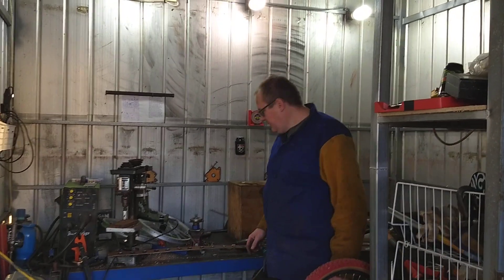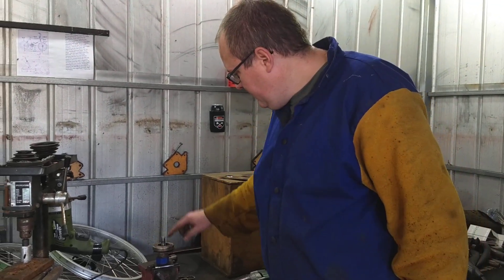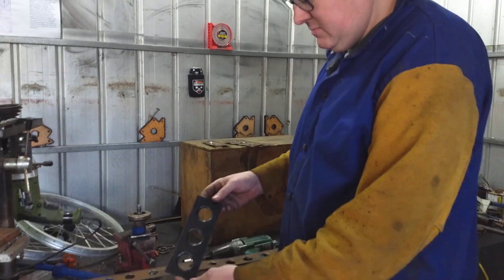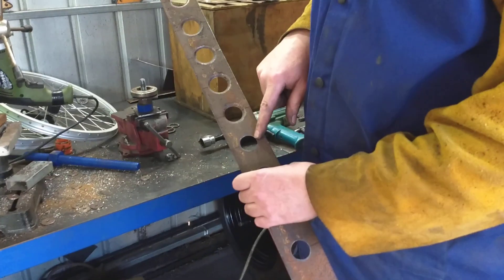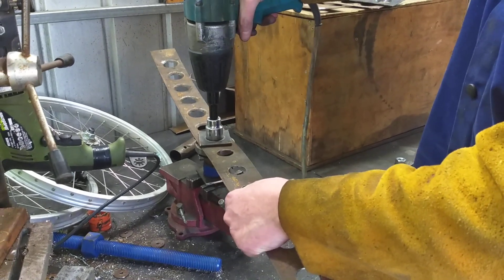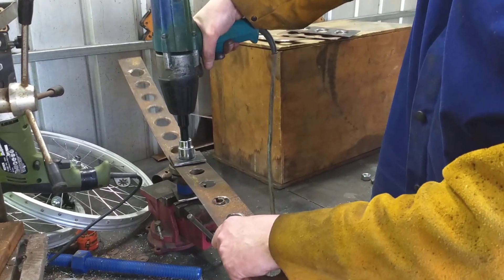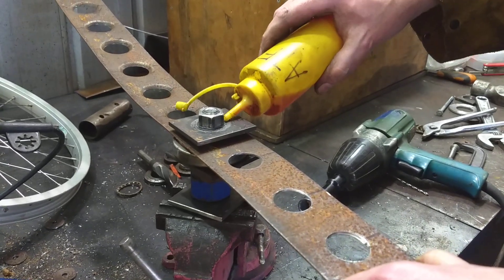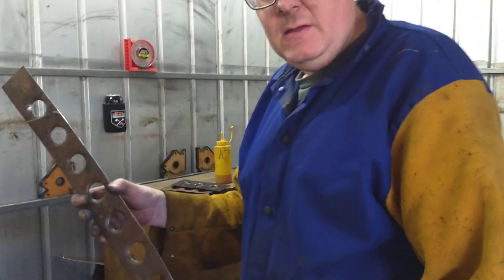DIY Dimple Die tooling for steel.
Wanted dimple Die holes on my latest project, so after watching some other YouTube videos, most of which required a press of some sort, built up my own little 1.1/8" dimple Die tool.

I learnt pretty quick that adding grease to the threads and nut was important, the nut stripped on the next hole after this video was done. Thankfully I had spare nuts and bolts...